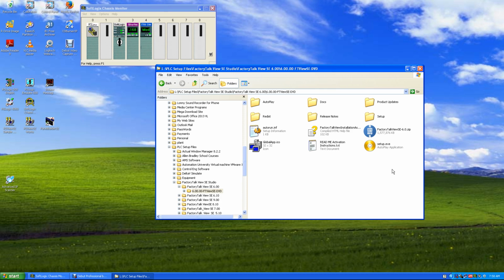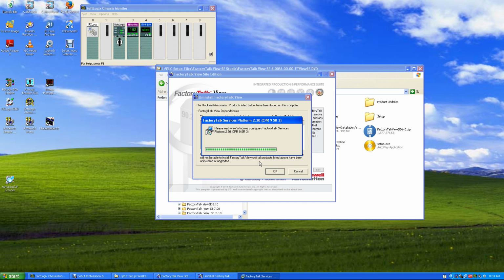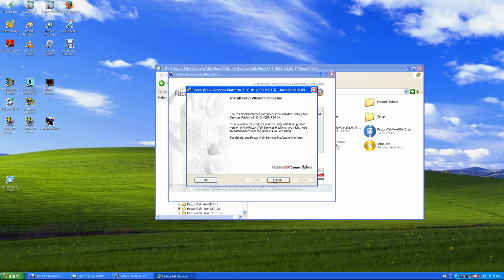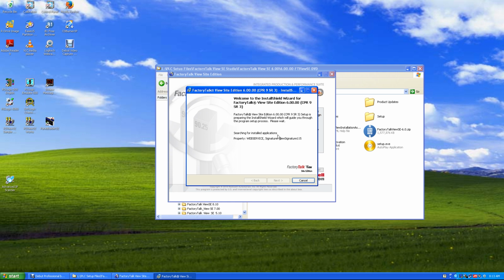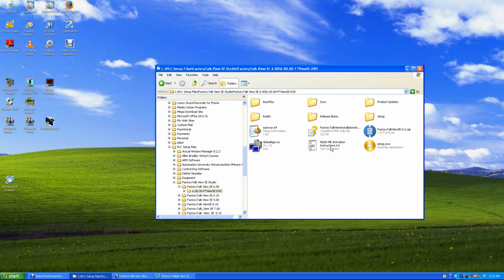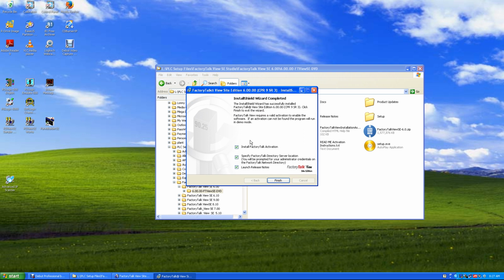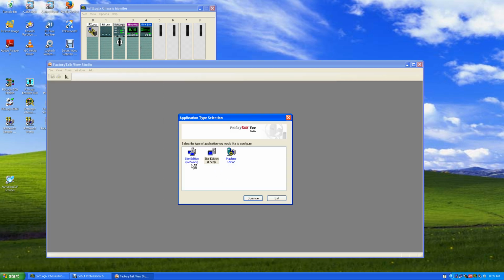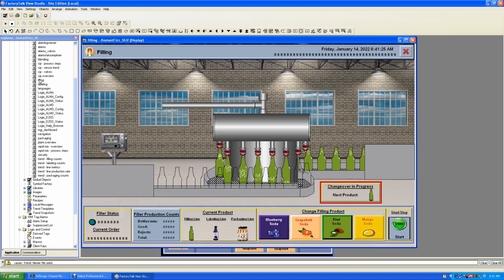FactoryTalk View Studio v6.0 Installation and Activation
FactoryTalk View SE (Site Edition)
FactoryTalk View ME (Machine Edition)
FactoryTalk View SE (Site Client) - Computer HMI